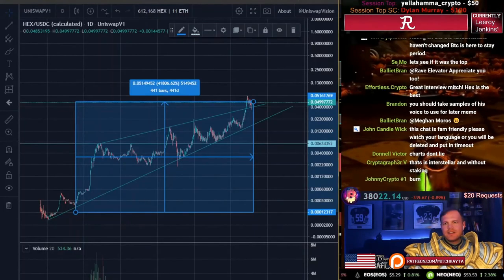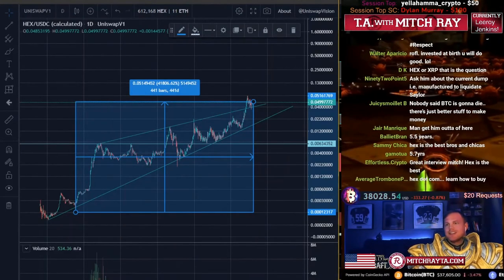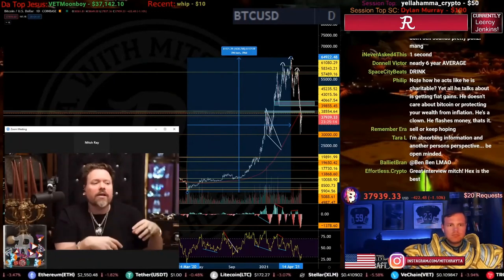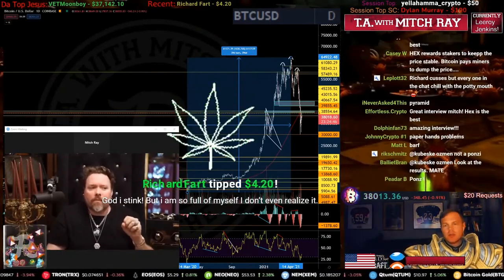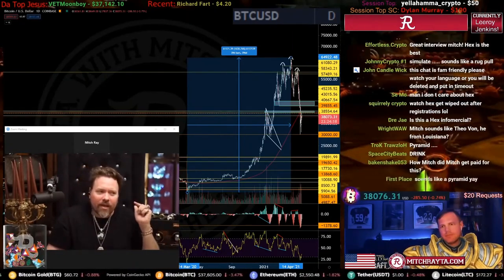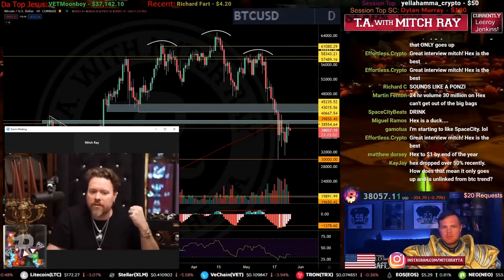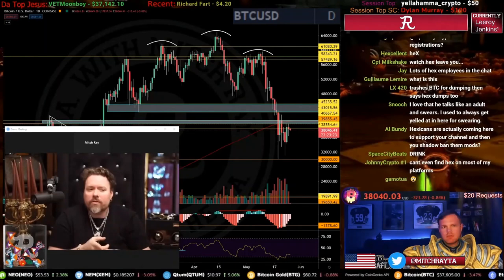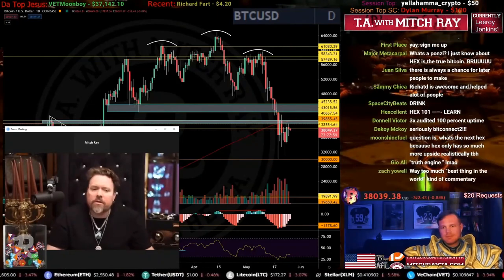WHAT IS THE AVERAGE STAKE LENGTH IN HEX? RICHARD HEART AND MITCH RAY PLUS MORE. PULSECHAIN.COM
Allmylinks.com/BallietBran
BallietBran.com

Original Video (Richard Heart & Mitch Ray May 25th 2021 livestream/interview)

GET STAKER APP TODAY FOR ONLY $20: Staker.app/invite/r5en

Hexican.Vegas (Las Vegas Hexican Meetup June 24th-27th).